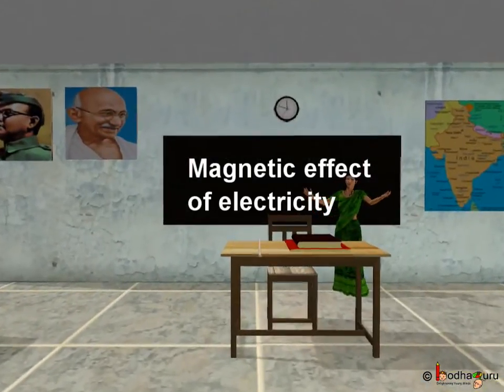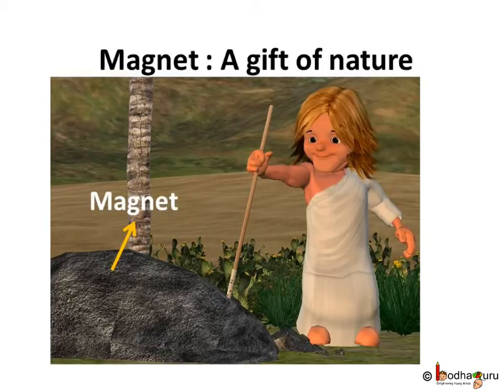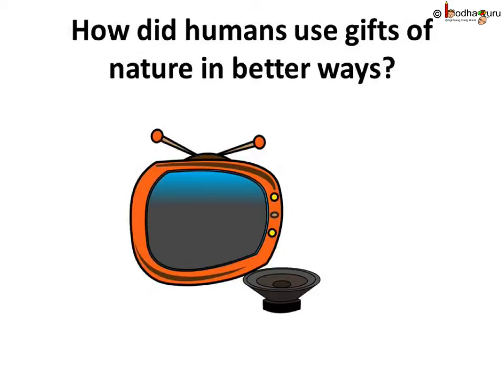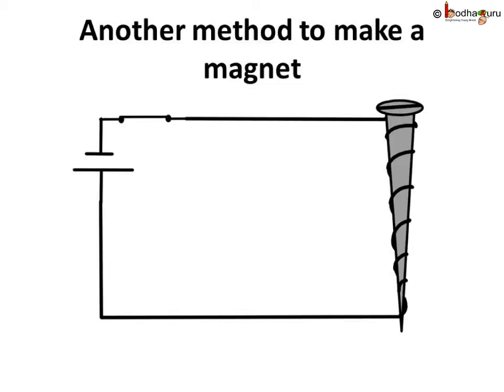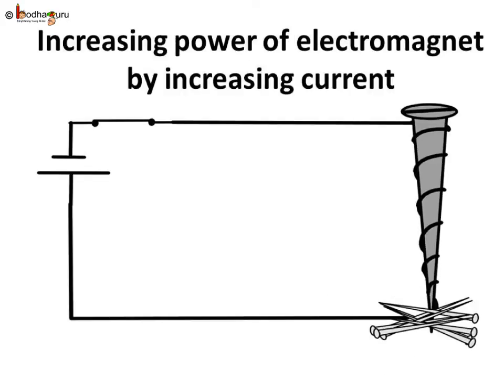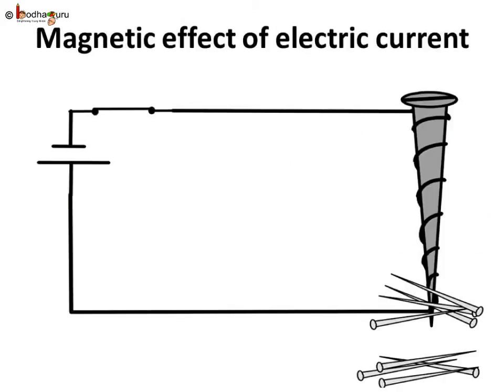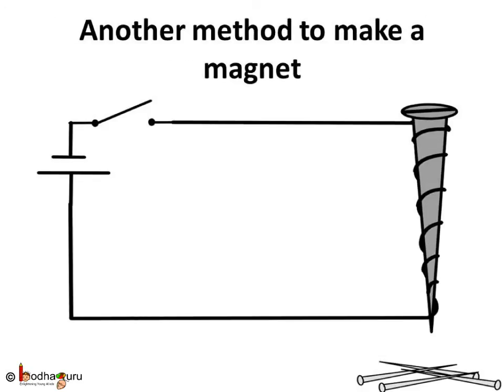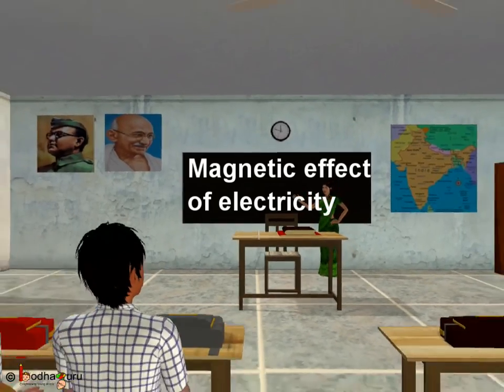Science - Electricity - Magnetic effect of electric current - English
This short animated science video in English is meant for upper primary class children (age 11-13 years). This video explains the magnetic effect of electric current. It also explains what an electromagnet is, how its strength can be changed and what its uses are.